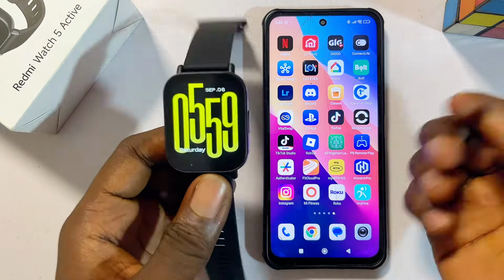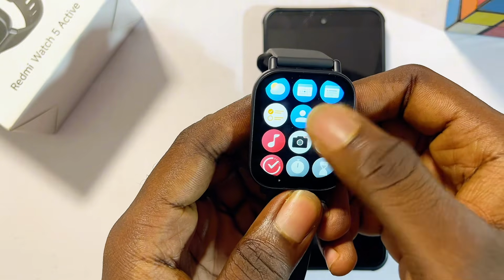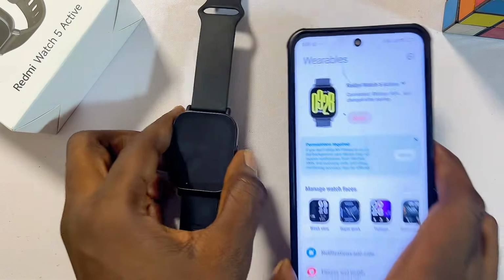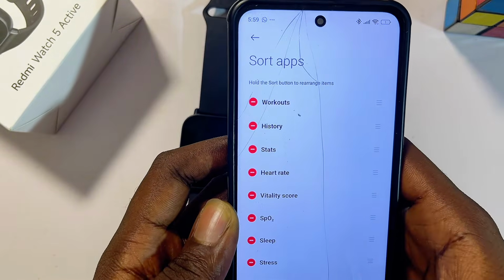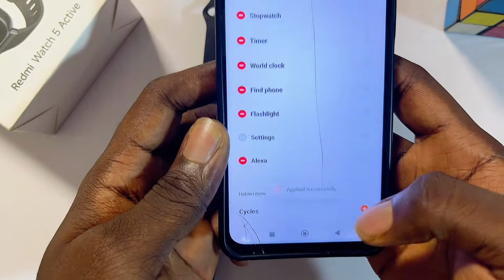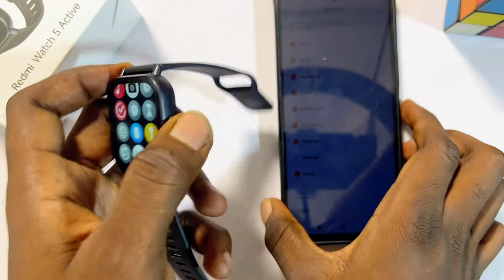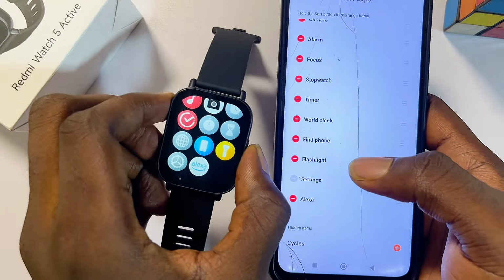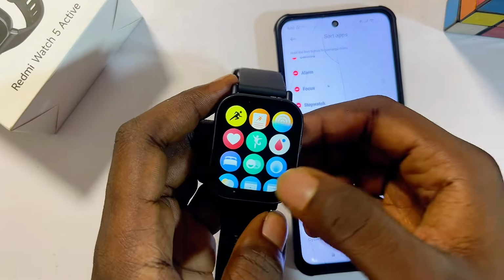Redmi Watch 5 Active: How to Add & Remove Apps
In this video, I will show you step by step how to add and remove apps on your Redmi Watch 5 Active using the Mi Fitness app when connected to your phone. If you’ve been wondering how to get more apps on your Redmi Watch 5 Active, I’ll guide you on how to easily add new apps to the apps menu of the smartwatch. I’ll also show you how to remove apps from your Redmi Watch 5 Active if you don’t use them or simply don’t want them showing up on your watch. By the end of this tutorial, you’ll know exactly how to manage apps on your Redmi Watch 5 Active so you can customize your smartwatch and keep only the apps you actually need.